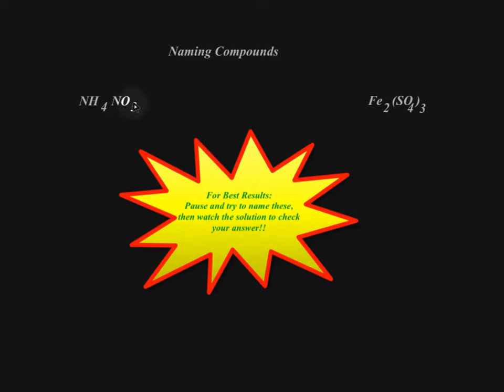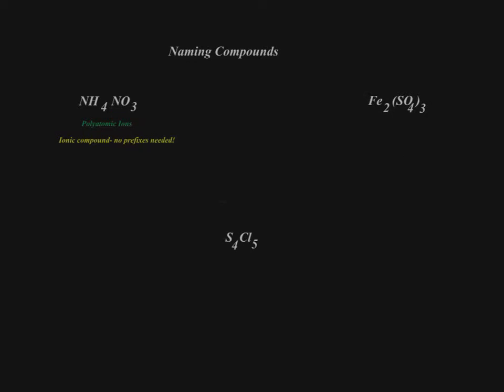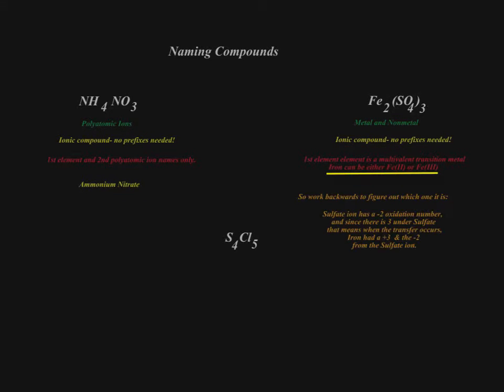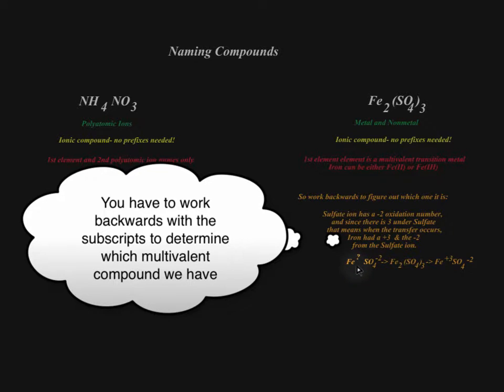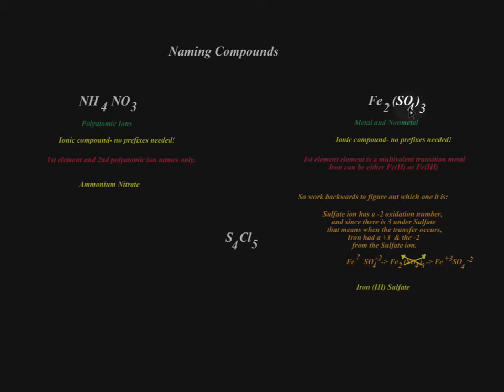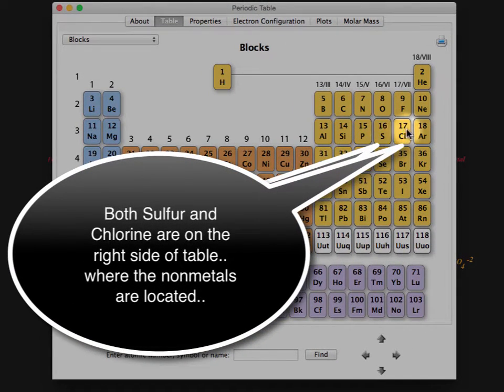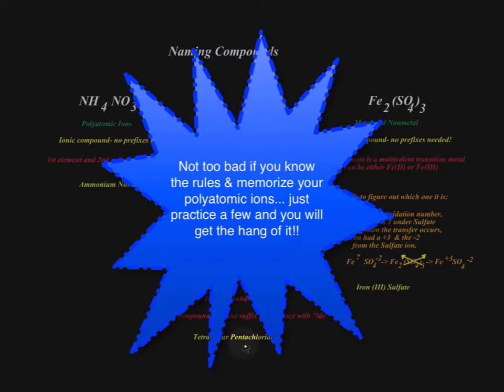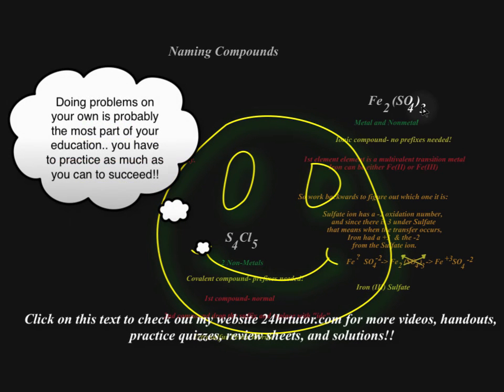Naming Compounds Intermediate Example Video